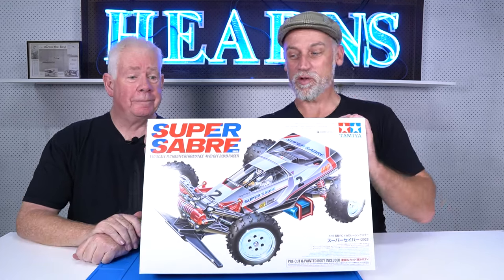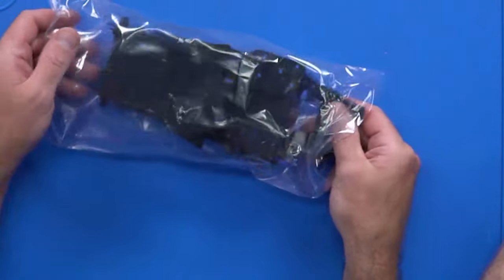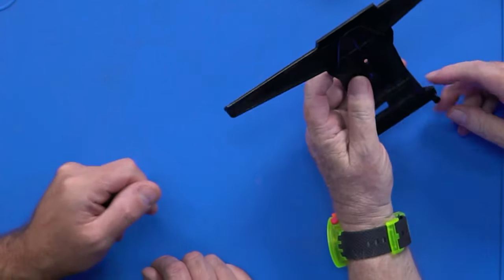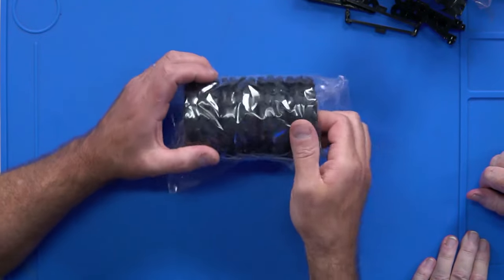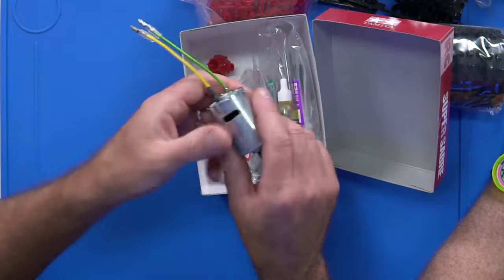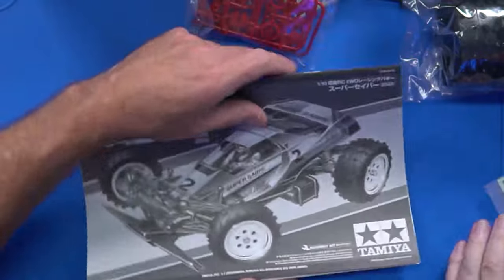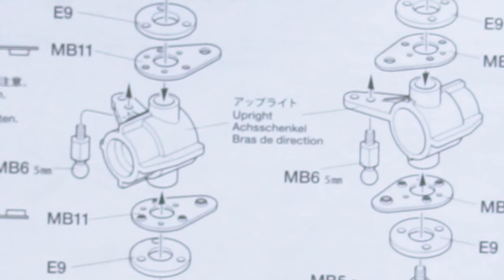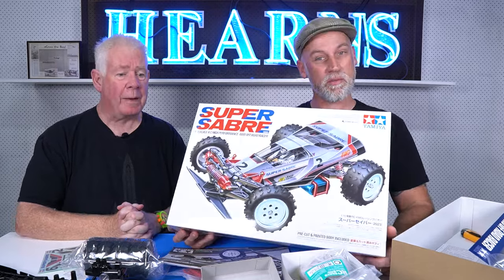Unboxing TAMIYA 1/10 RC Super Sabre 2023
📦 Join Brett and Tony as they dive into an exciting unboxing of the Tamiya Super Saber! This vintage model, first released in 1987 and now re-released for the first time, is a treasure for any RC hobbyist.

Discover the features that make the Super Saber a standout, such as its CVA shocks, accessible radio tray, and pre-painted body that adheres to classic box art aesthetics. Whether you're a long-time collector or new to the hobby, this unboxing will give you a detailed look at what makes the Super Saber a unique addition to any collection.

Tune in to experience the nostalgia and craftsmanship of this classic RC car!

TAMIYA 1/10 RC Super Sabre 2023 Pre Cut & Pre Painted Body